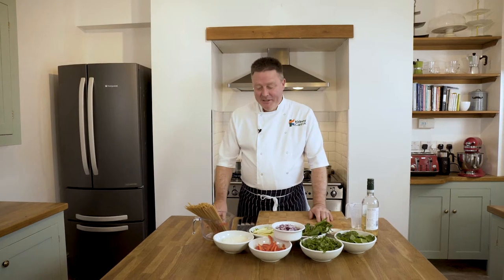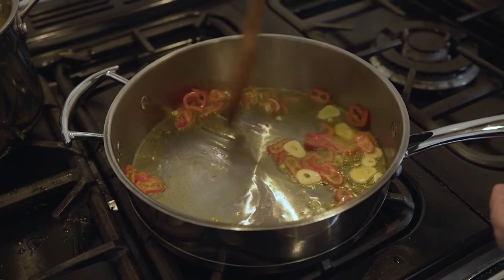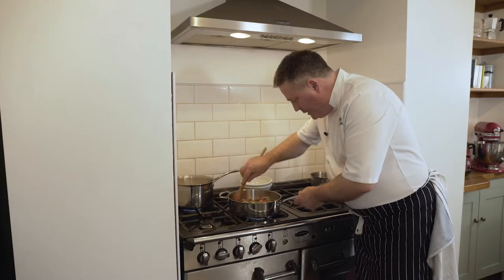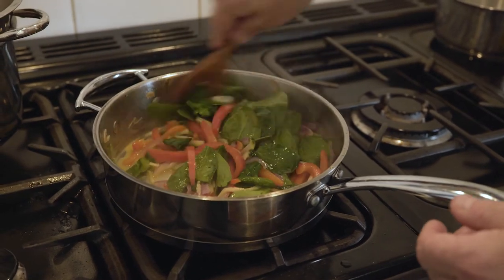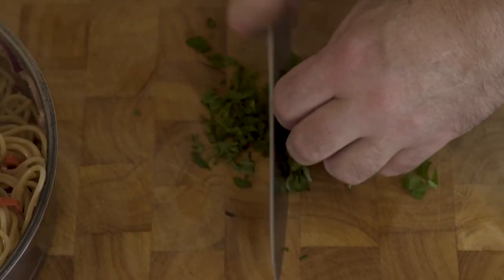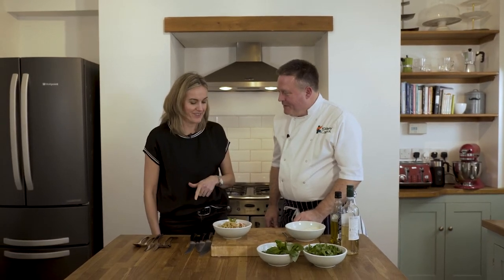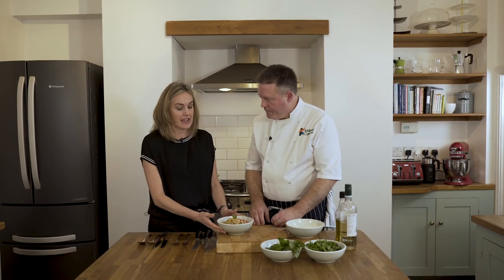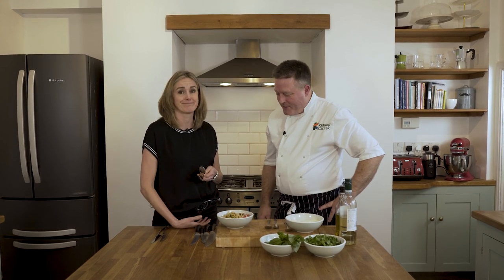Garlic and chilli whole wheat pasta | Kidney Kitchen | kidney friendly recipe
This is a quick and simple recipe that is ideal for a speedy weekday supper. It’s perfect for those following a low protein diet but easy enough to adapt if you need more protein.